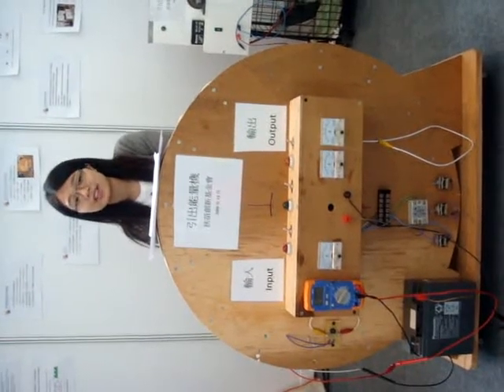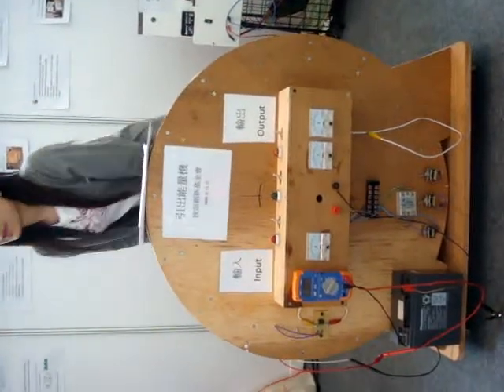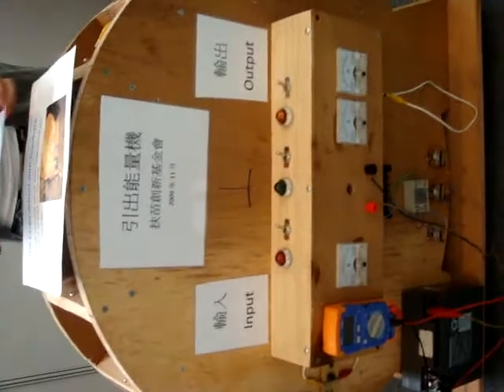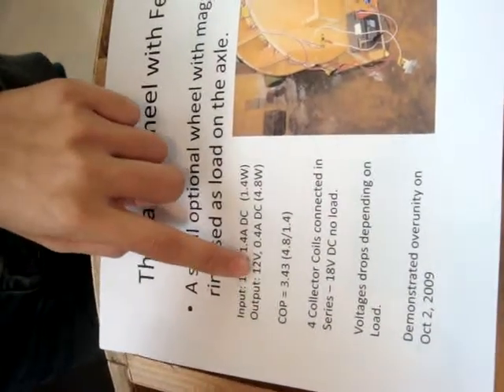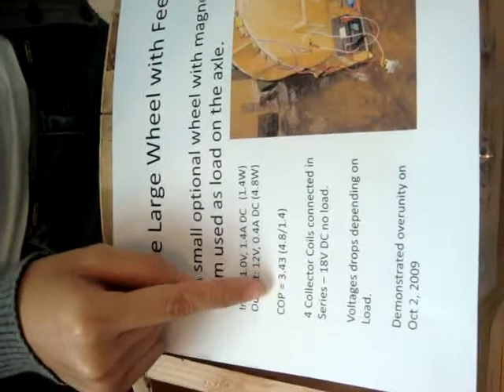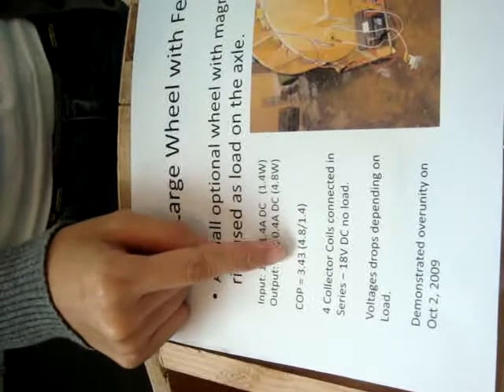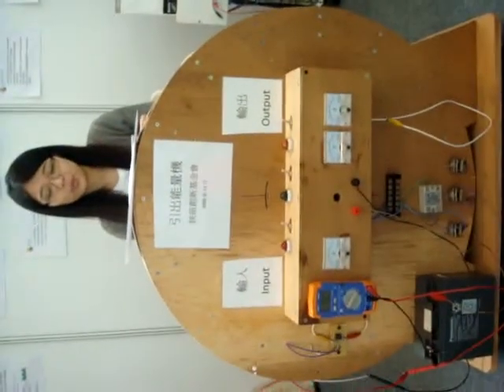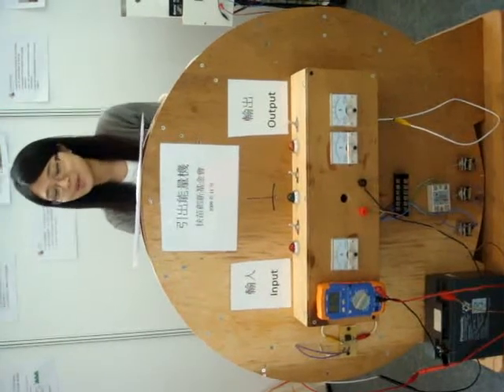InnoCarnival1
This was recorded at the Inno Carnival 09 event at the Hong Kong Science Park on November 8, 2009.  The 60 cm Tong Po Chi Lead-Out Energy Machine was shown openly to the World.